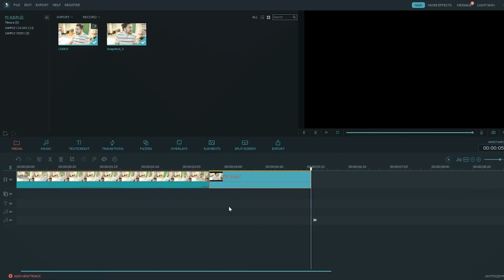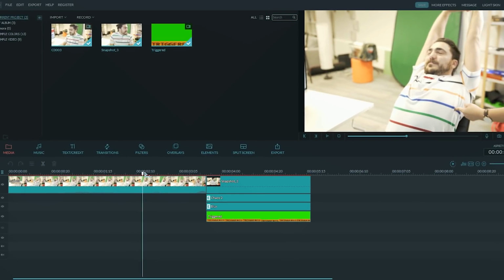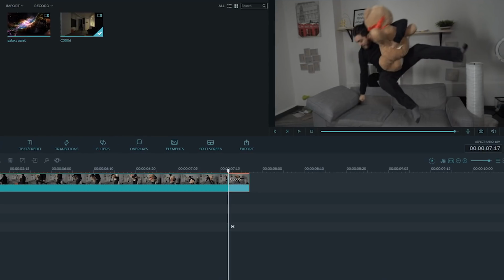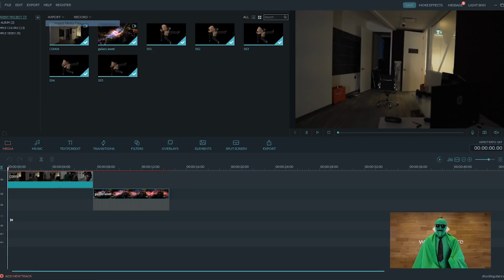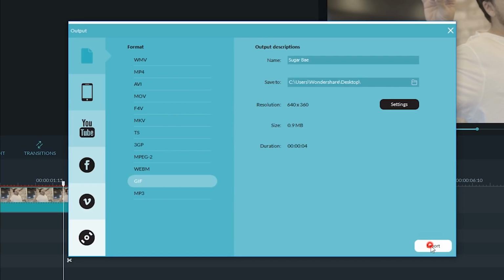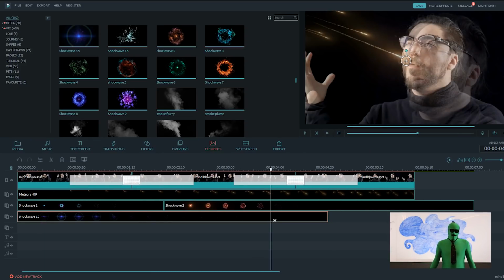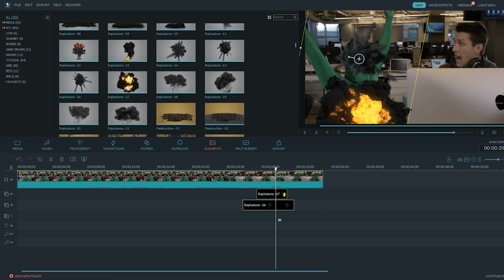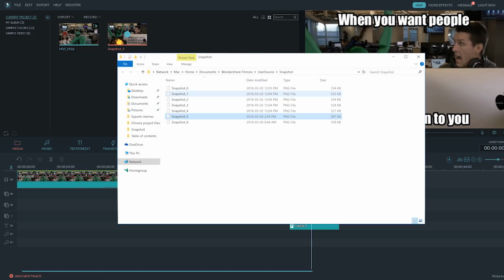How To Make a Meme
How To Make a Meme 2018! Video and Photo Memes Maker with Shooting Stars, Triggered. Mind Blown, + Salt Bae Presets!

Memes have become a new language, a new way to communicate some abstract ideas that people can identify with. A meme is a symbol of our culture and society, usually to ridicule ourselves.  The whole purpose is to laugh and express ourselves. The majority of memes are pictures, but there are also videos and gifs, even verbal expressions.

*Triggered Meme*
Open up filmora,  Get the triggered template that i made for this video and for everyone out there that needs it. It’s at the end of this video, a present from me to you. We’ll put it on the pip layer when our still frame starts. Select the clip and click here in this icon that says Green screen in the tool bar. A new window opens up and here you just need to check the box next where it says green screen.  Let’s see how it looks. Cool, is missing some movement thou. Let’s go to filters here to add some camera shake. You can select the direction and how much you want it to shake, this needs chaos. (Play) Alright, we need to add now some blur. Still in filters, let’s select the distortion category and then blur. Ok, last thing: the red tint of anger. Select the still on the main track and then the edit icon in the toolbar. Here you can play around with the colour correction settings, you can fry your image raising the saturation and contract, there is even luts you can use, here are some but if you press in advance or in the color palette icon in the toolbar (advance color tuning), there are more options to change the color of you image. We are going to make it more red by playing with the white balance. Let’s go here in “color” lets raise the saturation and add more vibrance.  Let’s just add one more thing. I can’t see very well the finger that pokes him so we are going to add some text.  Select text here in the tool bar. Then we are going to choose any that looks like plain simple, ok this one.

*How To Make a Shooting star Meme*
You will need the video of the person you want to travel through space and a video or picture of a galaxy. Ok, drag the main video to the timeline and we are going to shorten this clip to just have the part after he jumps. There. Now we are going put the timeline marker where we want this guy to go into space and we’ll make a cut. We are going to make stills of his fall so he has movement when he gets to space. Lets select  5 points, click here to make a still. There, now we have to go to out of filmora for a bit and go to fotophire. If you don’t have you can download it in our webpage.

Ok here we have to open the cutter. We are going to take the background of each one of those still. So just select the background, then remove and save it as png. Boom, let’s get back to filmora. Import the stills without the background, drag the video of your galaxy at the end of the timeline and in the pip layer we are going to drag the stills. Adjust the timing and then you can copy paste the stills so they repeat and create a nice movement while he falls. (Play) Cool! We can add some extra flare. In filters or overlays there is a variety of psychedelic effects we can use. Let’s see. Let’s use this one shine b. (Play) You can always go furthers and add more galaxy effects. (Play) So long my friend! NEXT!

*Mind blown Video Meme*
You might want to use the original Tim and Eric’s one but why not make your own better? The only thing you need is to record yourself with black background or green screen. I have my footage here. I am going to make a quick cut to resemble the original mind blown. There. We are going to add some effects now to have the head exploding!

*Salt Bae-GIF*
Import your media files to Filmora and drag and drop the file on the timeline. I'm going to cut parts of the beginning and the end to make it shorter and just have the part when the sugar falls.
Now, I want to adjust the speed of the clip so that it looks slower. To do this, I click on the video, and I move the speed slider bar to the left. I will put it in 5 seconds per frame, which is a good speed for a Gif. Let's see the result. Now I'm going to export. Select the Format icon and make sure to select the GIF format that is near the bottom of the list. To change the resolution and the frames per second, click on Settings. The original resolution of this video is 1920x1080, I'm going to download it so it can be easily shared and uploaded online. I'll leave it at 640 x 360. As for the frames per second, try to use between 12 to 15 fps, to keep the size of the file small. Click on accept and then export!